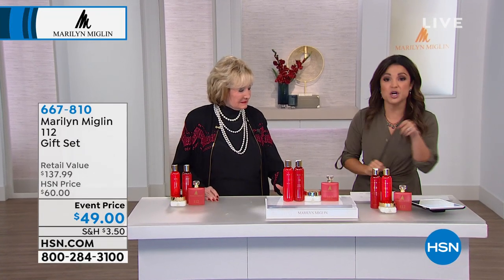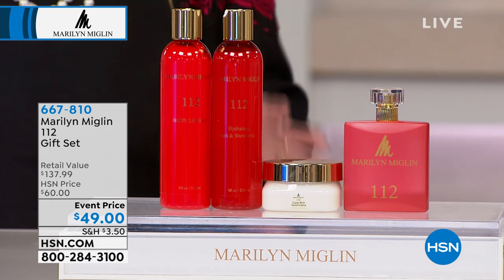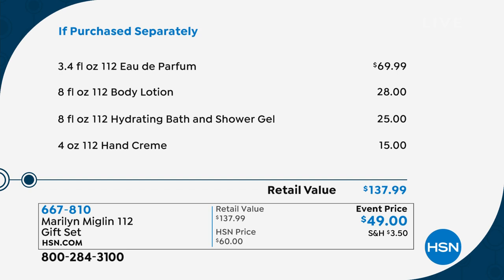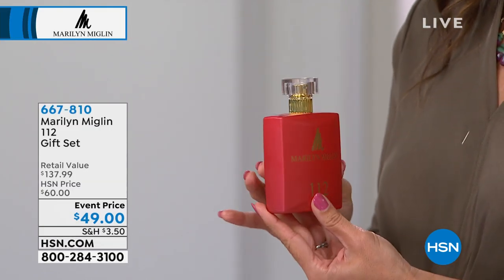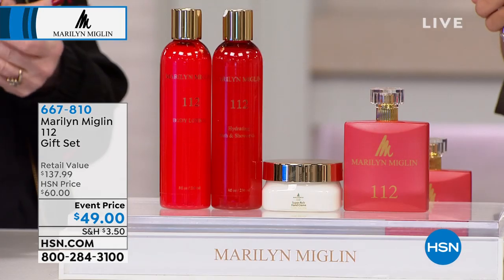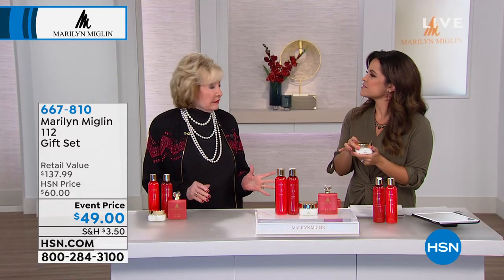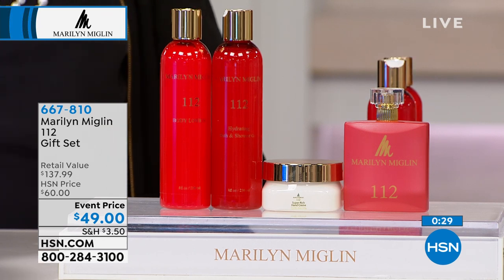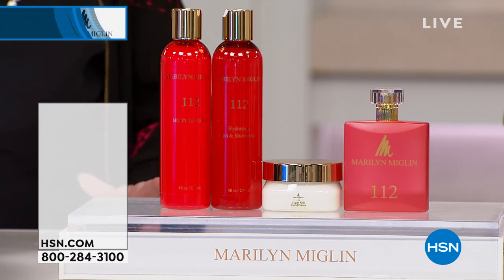Marilyn Miglin 112 Gift Set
A giftable quartet of fragrances, hand cream and bath and shower gels scented with Marilyn's iconic 112.

    8 fl. oz. 112 Body Lotion
    3.4 fl. oz. 112 Eau de Parfum
    4 oz. 112 Hand Creme
    8 fl. oz. 112 Hydrating Bath and Shower Gel

    Fragrance notes
     Top Notes Sparkling Pineapple Leaves, Jasmine Italian, Ylang Ylang
     Mid Notes Orange Flower Absolute, Tuberose, White Lily, White Carnation
     Dry Notes Patchouli, Vanilla Absolute, Sandalwood East Indies

    Bath and Shower Gel
     Add to warm running water and slip into the ultimate 112 bath.
     To use in the shower, apply generously to sponge, washcloth or loofah. Massage and rinse for a soft, clean all over feeling.